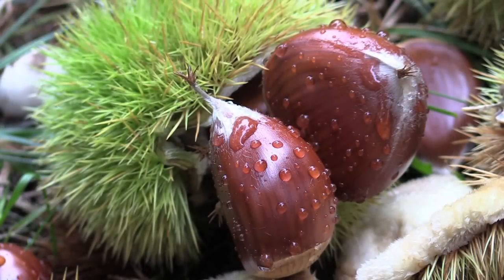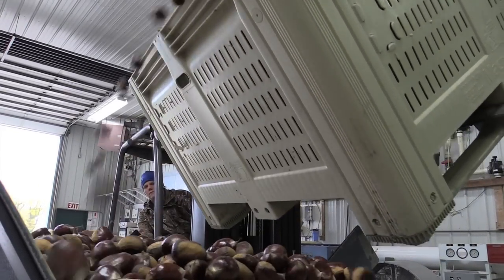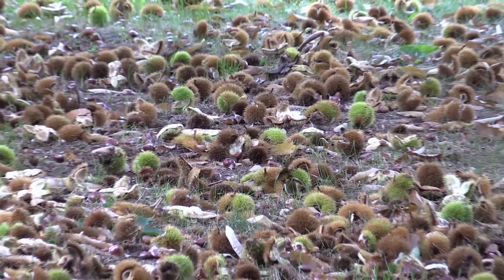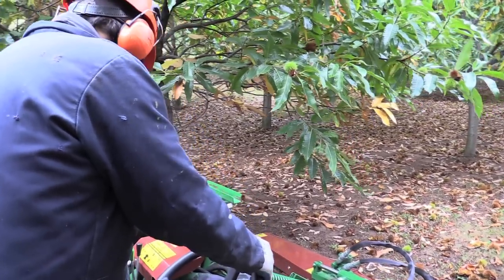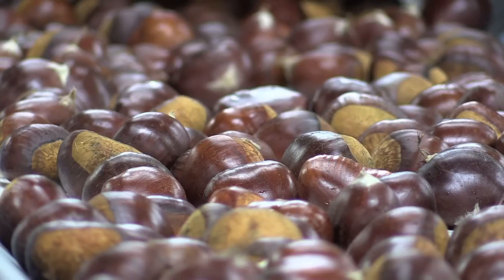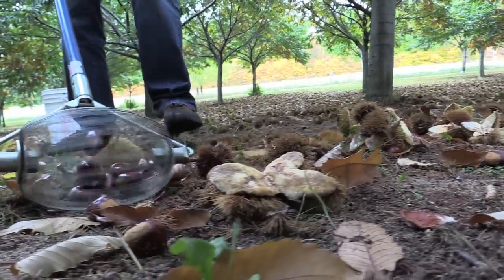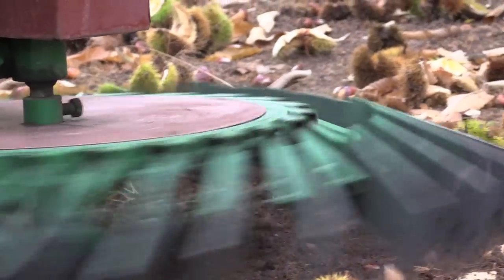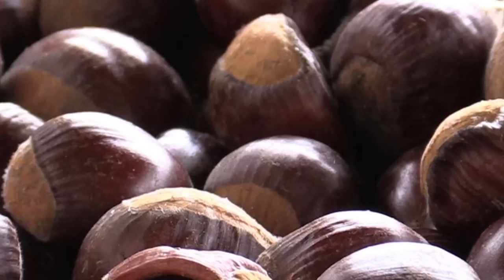Michigan chestnuts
Michigan is number one in the nation in chestnut production, with more than 100 farms consisting of 600 acres. However, this successful production was not always the case. In the 1990’s, the chestnut industry in Michigan was struggling. Researchers at Michigan State University helped establish the chestnut co-operative and are working on different cultivars for the 33 growers.